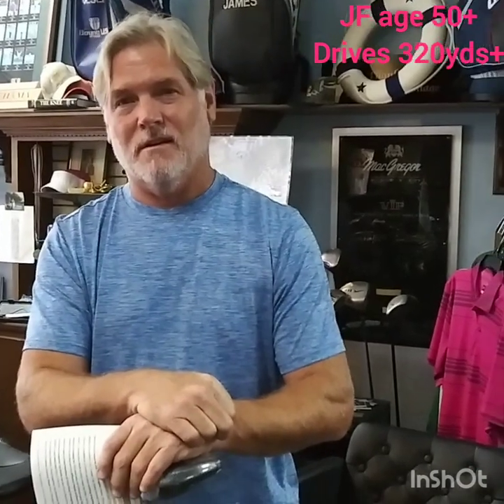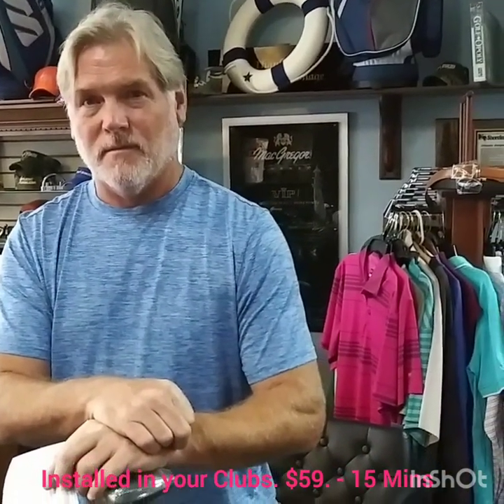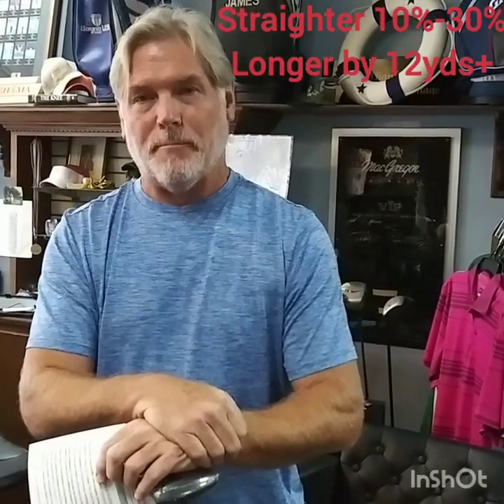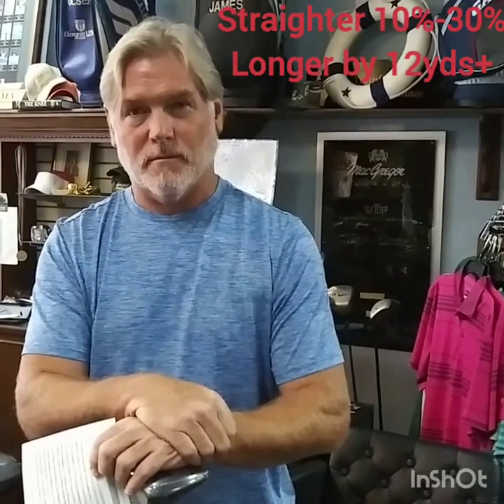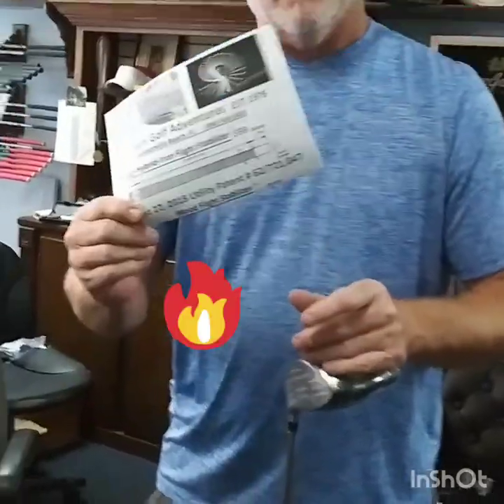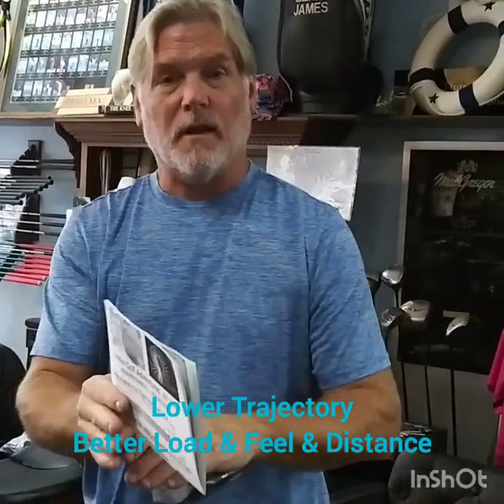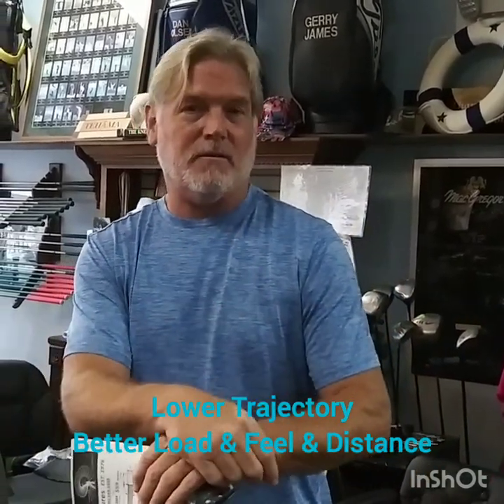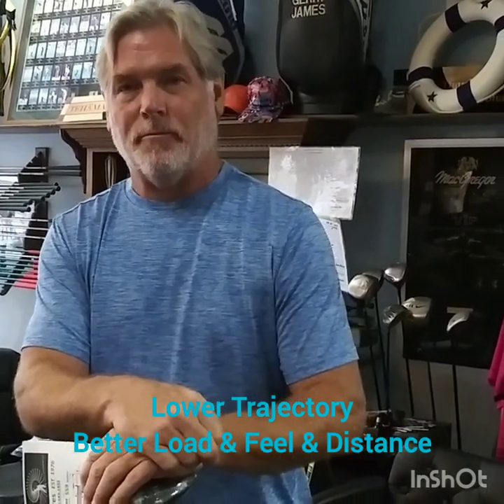Lauden Golf's Patented Flight Stabilizer John Fountain Drives 320yds+ and 30% Straighter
John and Jerry have installed 3 Flight Stabilizers each and have found their Drives, Hybrids and Auto Release Bio Putters have dropped their Hcps 20% in 1 Month.      "It WORKS"